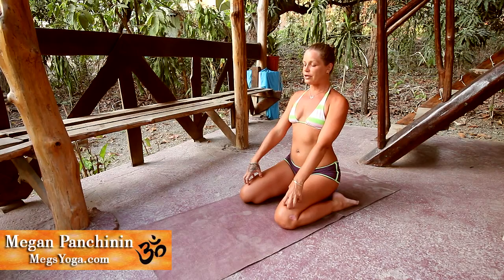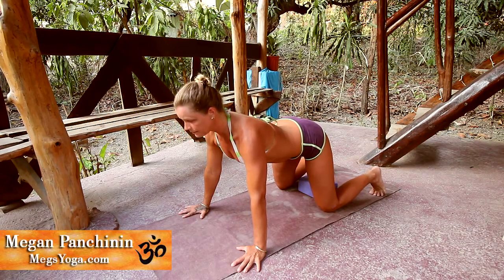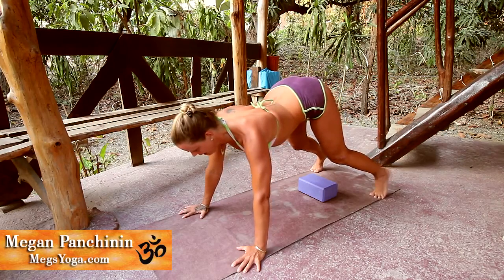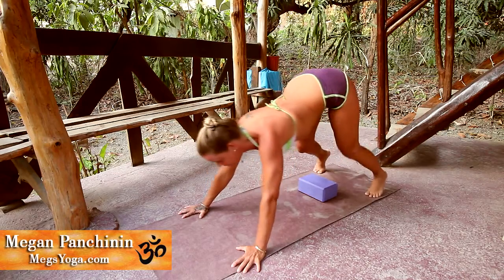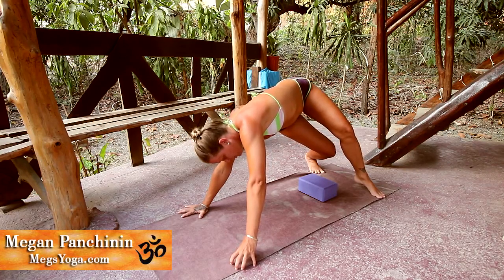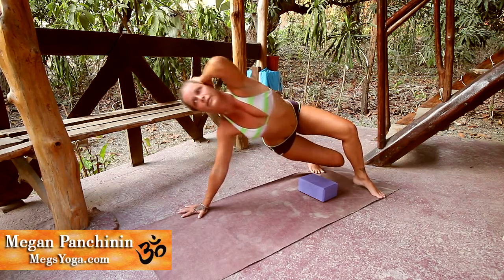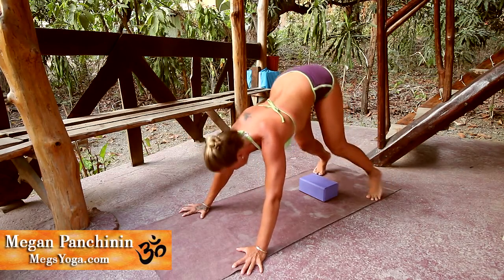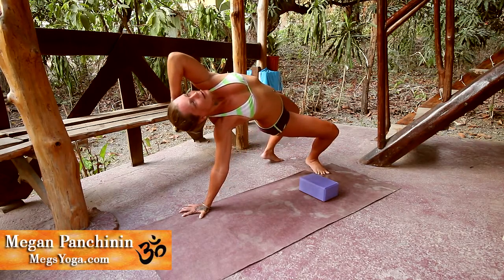SRIDAIVA Yoga Bowspring All Fours